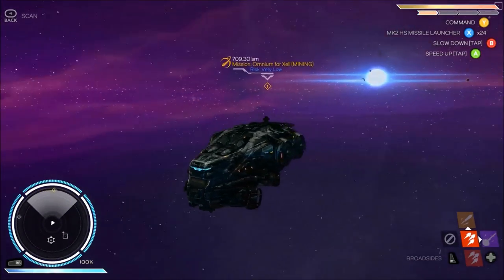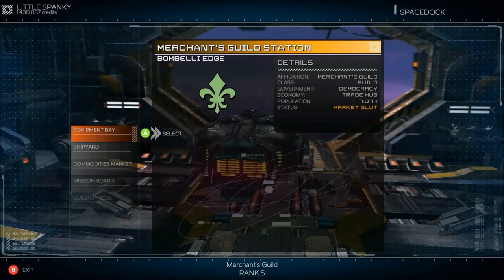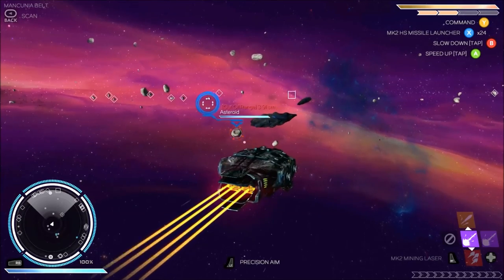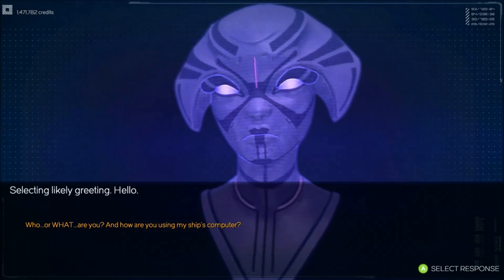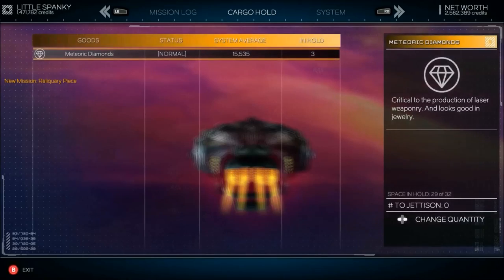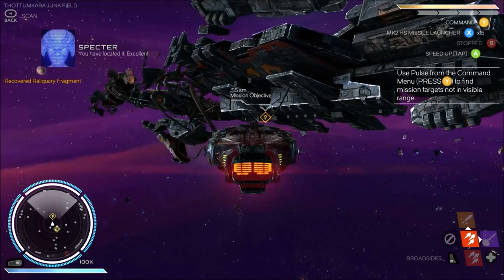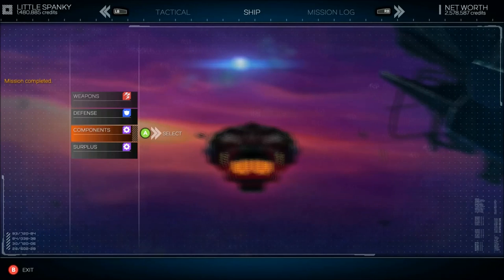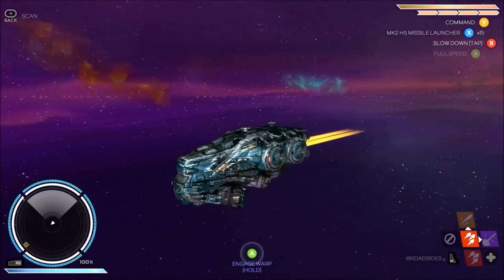Rebel Galaxy: Full Release - EP2 - New Ship Scarab -Trading - (PS4 PC Xbox One & Mac)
Published: October 9, 2015 Rev straps on a new ship and continues on with the main story. Plus gives advice on trading and new ship types.
The Rev has the full release copy of Rebel Galaxy and he's doing a full playthrough. You can pick up your copy on October 20th 2015. This playthrough will have all but the first two missions it will show new ships, upgrades, story missions, and whatever else I can think of.

As the commander of an immensely powerful star destroyer, you’ll battle pirates, explore anomalies, befriend aliens, scavenge battle wreckage, mine asteroids, and discover artifacts. Choose your path as a roguish do-gooder, crafty space-trader or power-hungry privateer – or maybe a little of each! Buy larger and more powerful craft with your hard-earned credits, and outfit them with a variety of wicked weapons and defenses. Set in a galaxy of fantastic sights, and secrets to be found, Rebel Galaxy is above all a space epic of adventure, exploration, and combat.

Press Copy Supplied by Double Damage.